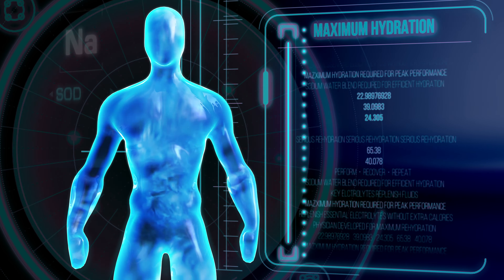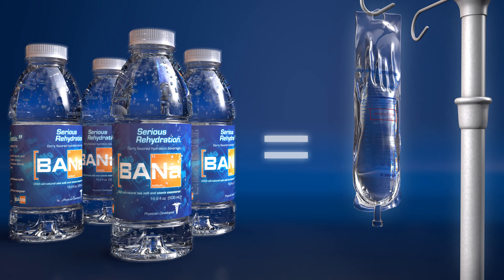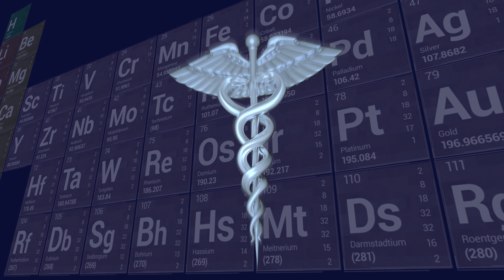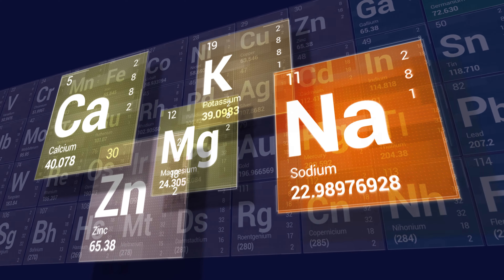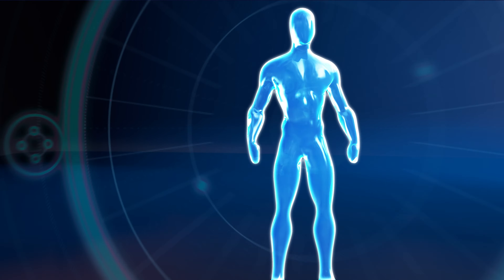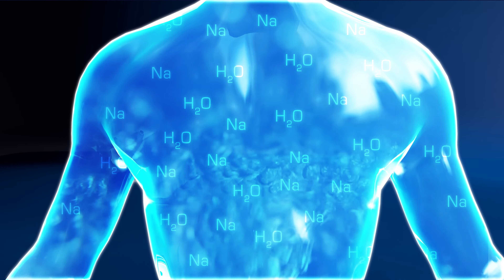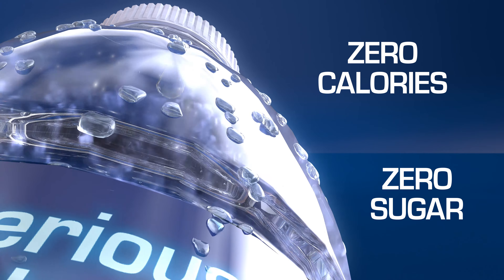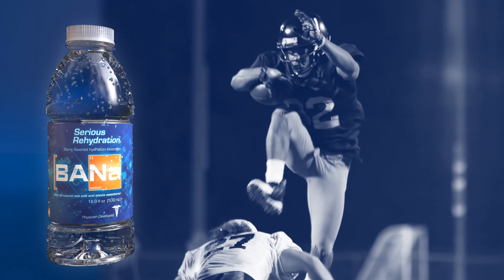BANa | Digital Cut Productions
Our client developed a unique new sports drink and wanted to make a splash. The DCP team crafted a :30 TV spot focused on the product and its unique attributes so that consumers would be educated about its benefits and eager to buy it.

A full-service creative agency, Digital Cut Productions is a leader in video production & video marketing and services a wide variety of applications. Based in Fort Lauderdale and Miami with a reach through Florida, across the country and around the world, we commit our full talent and energy to each assignment, creating imaginative and inventive videos that stay focused on your goals and true to your message. From creative brainstorming to post production, we see projects through from start to finish. And we stay on the job until you are completely satisfied – guaranteed.
Have a vision you need help creating? We can't wait to hear from you!